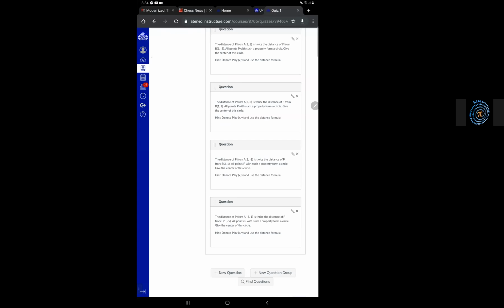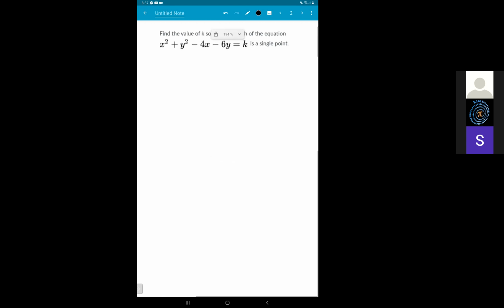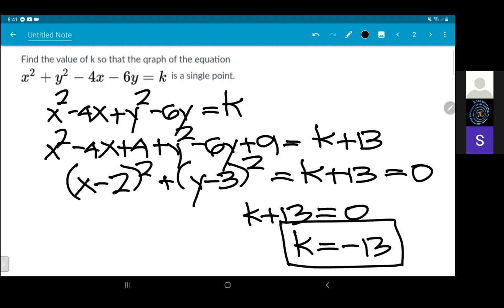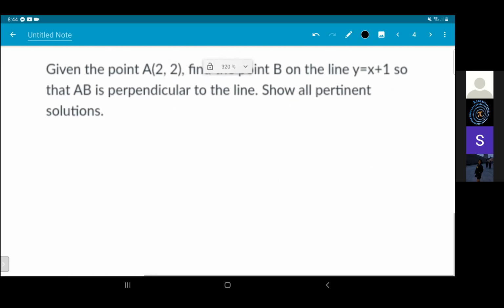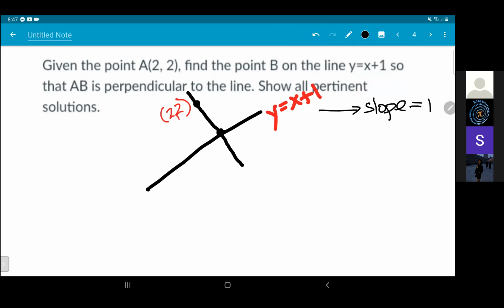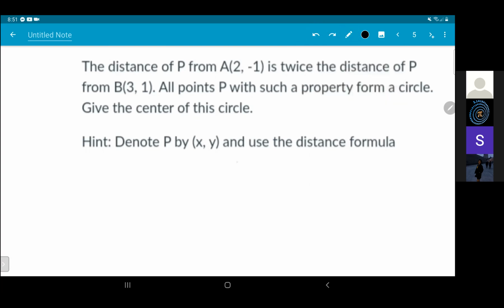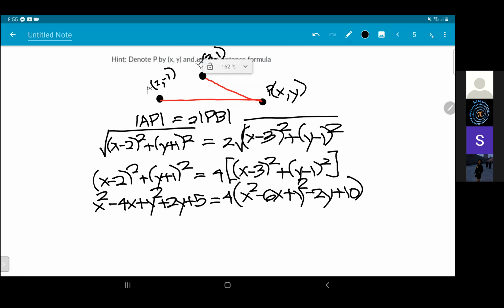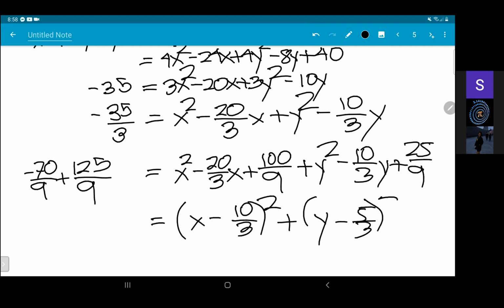Solutions to Quiz 1 items